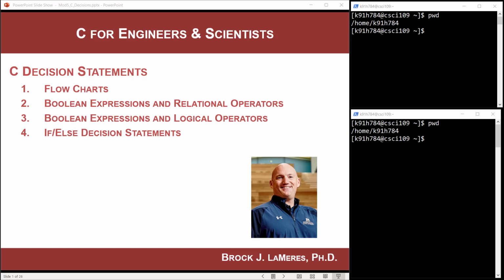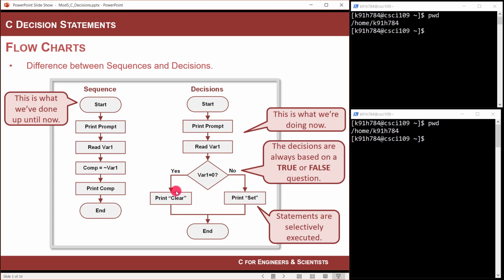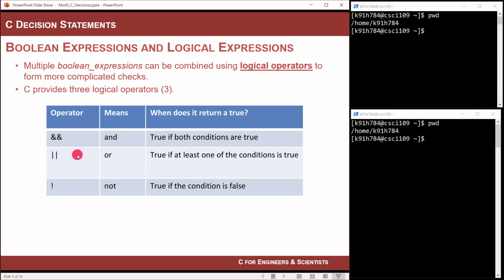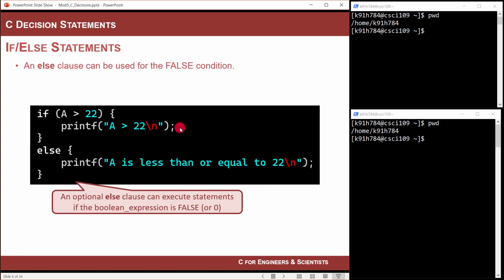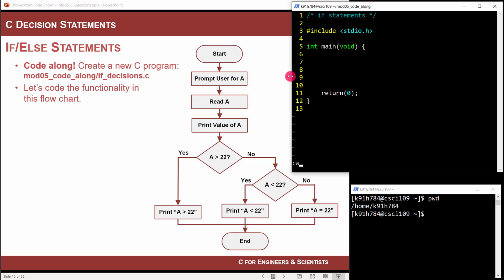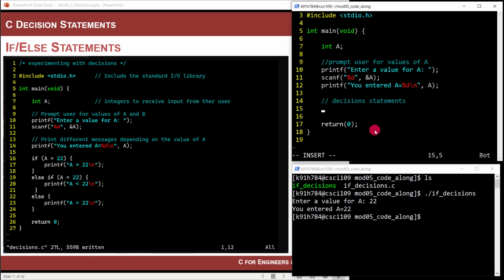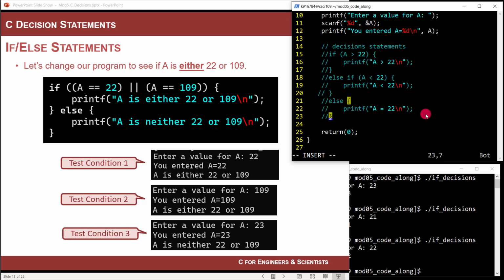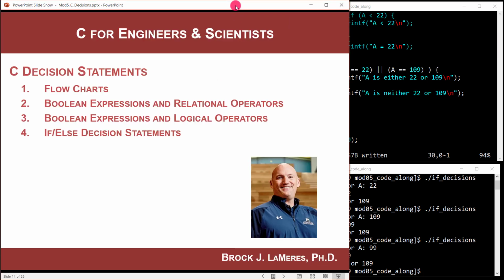5.1 - C If/Else Decisions Statements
This video presents decisions statements in C.  It first covers boolean_expressions along with relational, equality, and logical operators.  It then presents the if/else statement.